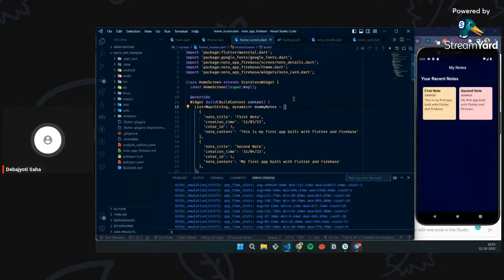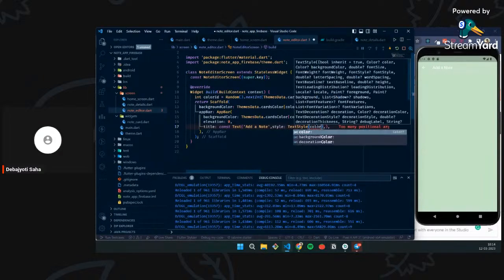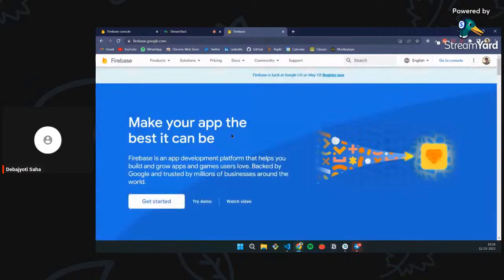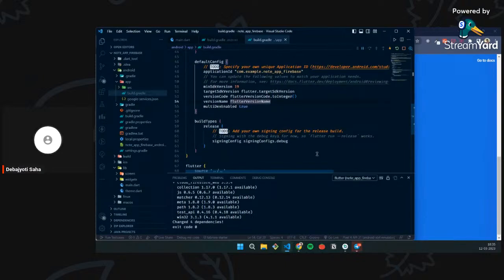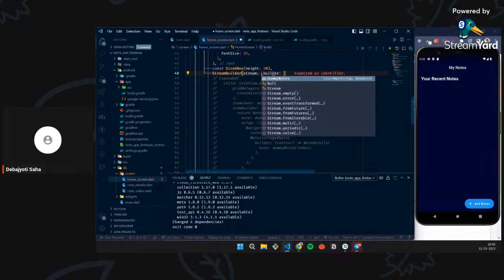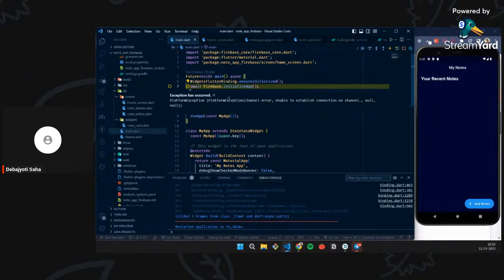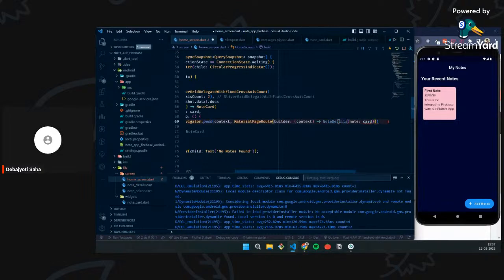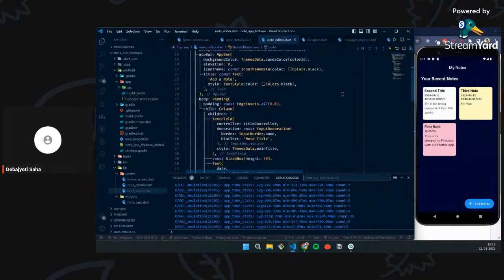Flutter Forward Extended - Building with Flutter and Firebase(2)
Want to get more ✨ into the realm of app dev⁉ Then folks this event can be a game changer for ya 💥!

As Day3 of Flutter session will be the extention of Day2 event "Building with Flutter and Firebase" .

Debajyoti (SDE Intern @Yubihealth and Flutter lead GDSC✨) will take  another amazing session 😌 for you. You will get to learn how to make an app with Firebase and Flutter from scratch 🤔 !!!

Whether you're an experienced developer or just starting 🤞, this event will provide valuable insights into the world of app dev.

Join us for such informative session with Debajyoti 🧑‍💻
🗓️ Date : 12th March,2023.
🕡 Time : 6 p.m